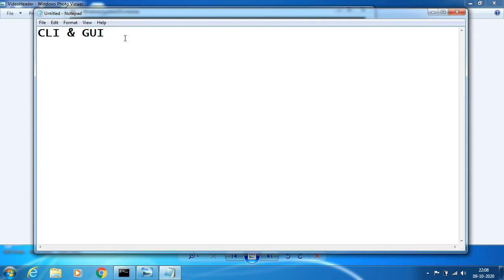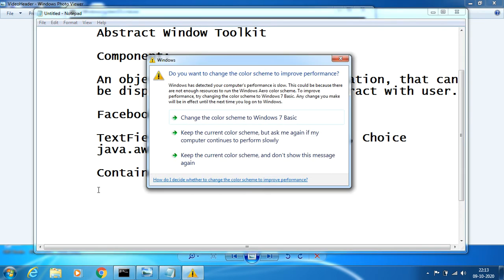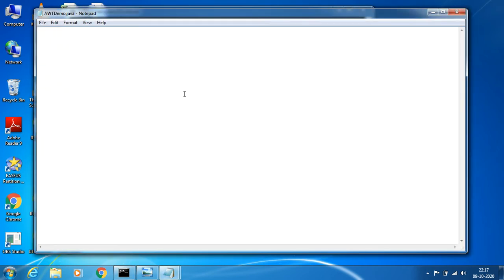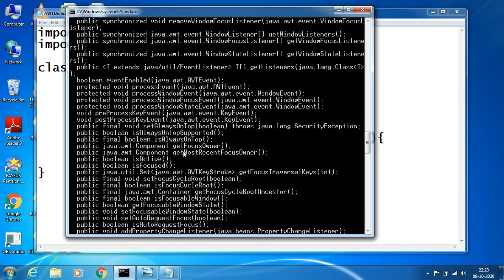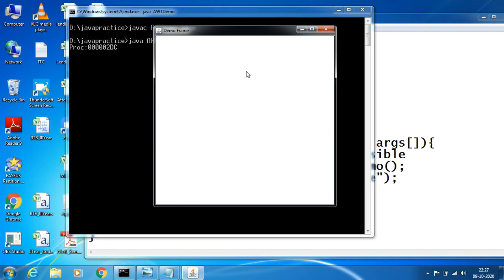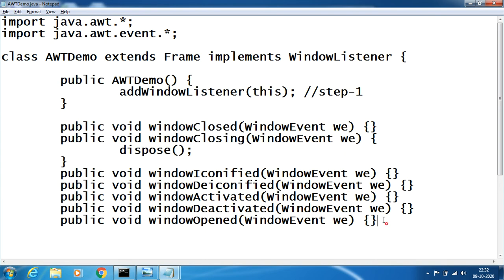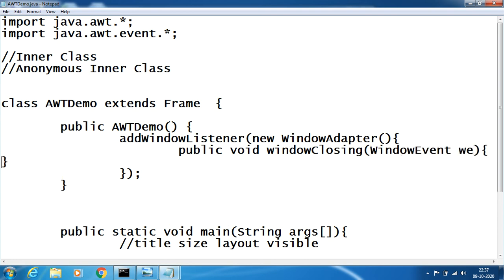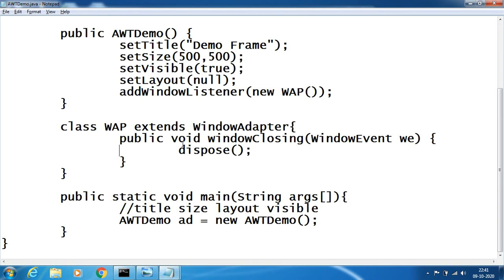AWT Introduction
AWT
Container
Component
Frame
WindowAdapter
WindowListener
Inner Class
Anonymous Inner Class
Event Delegation Model on Windows